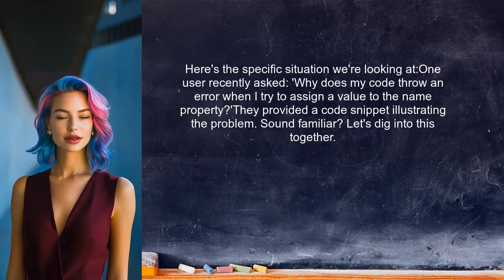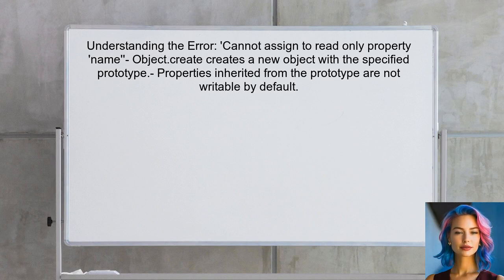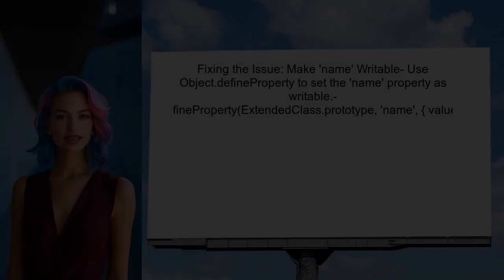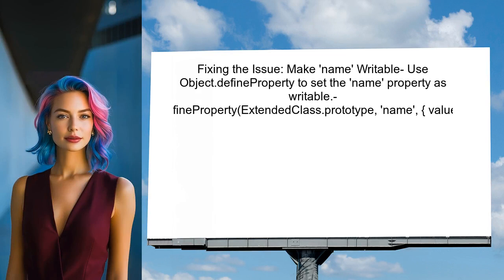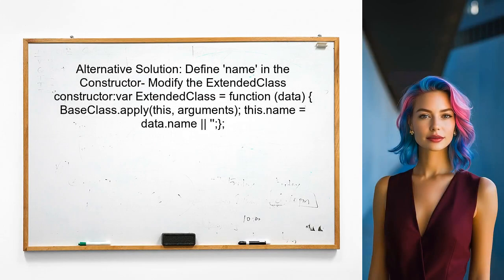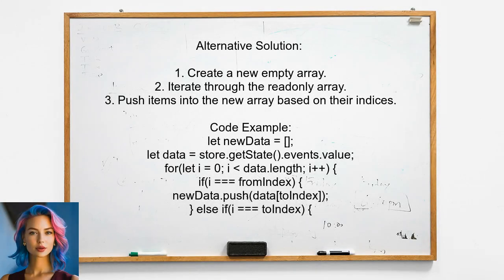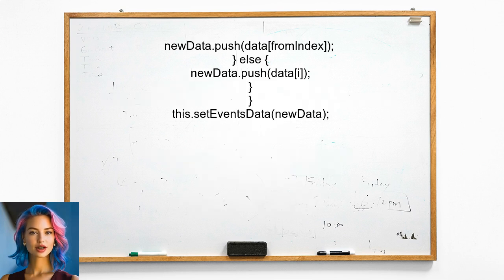Fixing 'Cannot Assign to Read Only Property' Error in JavaScript Objects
In this video, we dive into a common issue faced by JavaScript developers: the 'Cannot Assign to Read Only Property' error. This error often arises when attempting to modify properties of objects that are immutable or frozen. We'll explore the underlying causes of this error, provide practical examples, and guide you through effective solutions to resolve it. Whether you're a beginner or an experienced coder, understanding how to handle this error will enhance your JavaScript skills and improve your coding efficiency.

Today's Topic: Fixing 'Cannot Assign to Read Only Property' Error in JavaScript Objects

Related to: fixing'cannotassigntoreadonlyproperty', javascripterror, readonlyproperty, javascriptobjects, javascriptdebugging, javascripttutorial, programmingerrors, webdevelopment, codingtips, javascriptbestpractices, errorhandling, javascriptproperties, objectmanipulation, javascriptassignmenterror, front-enddevelopment,